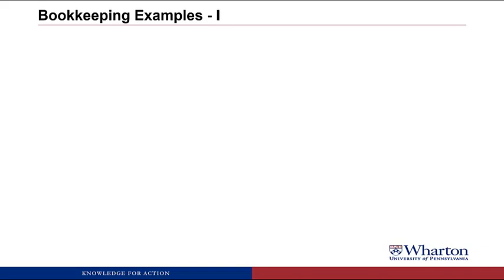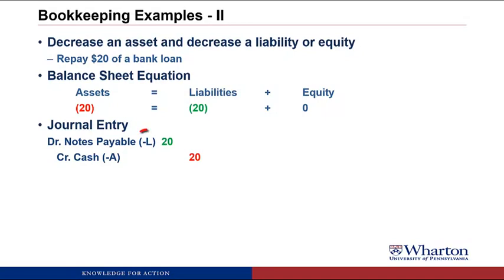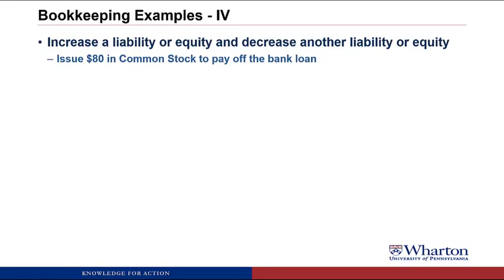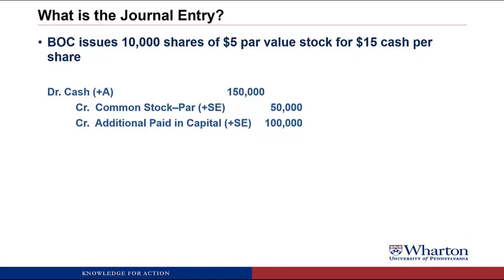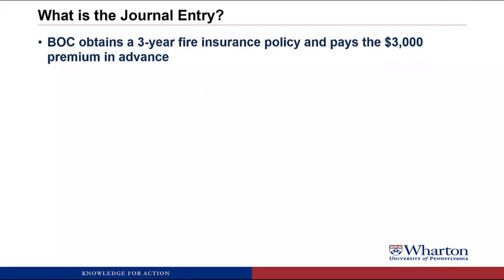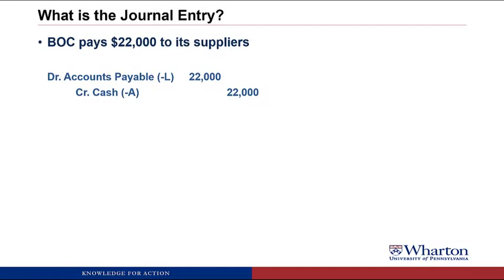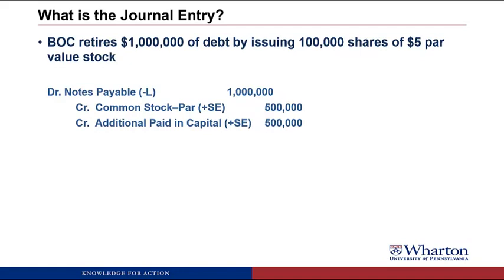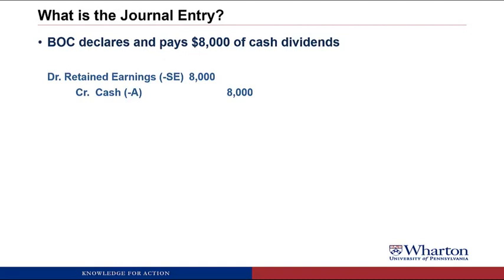6-Debit and Credit (Bookkeeping II)